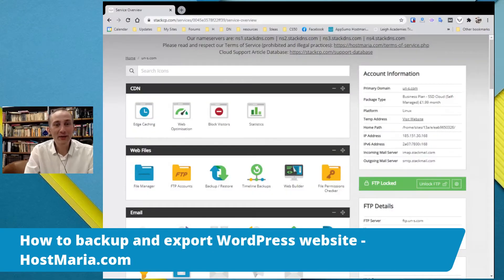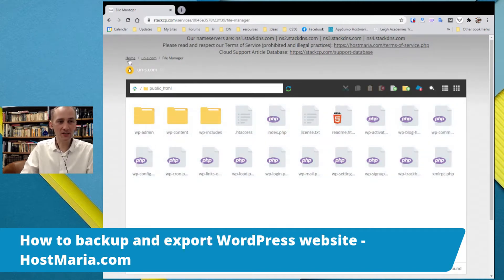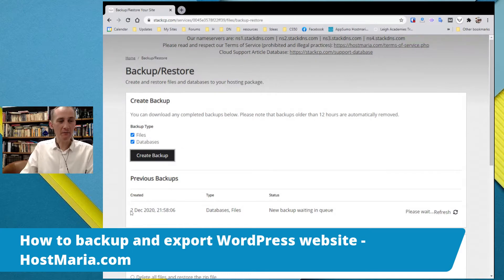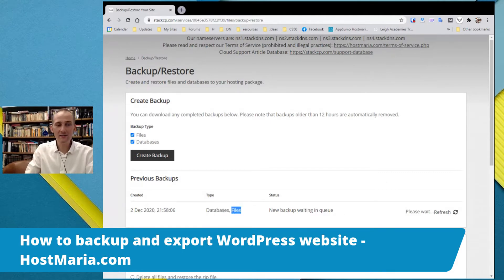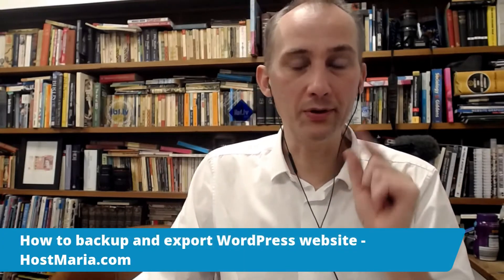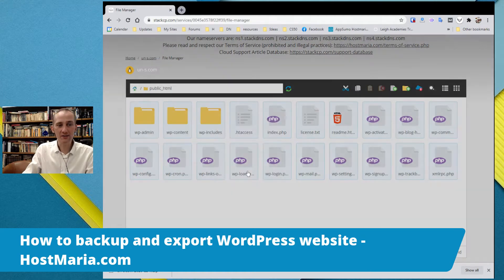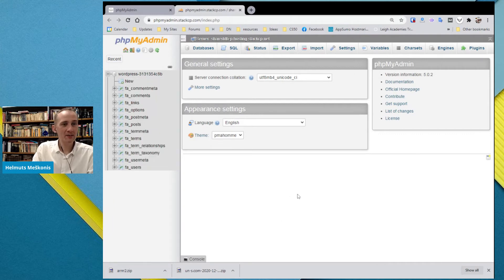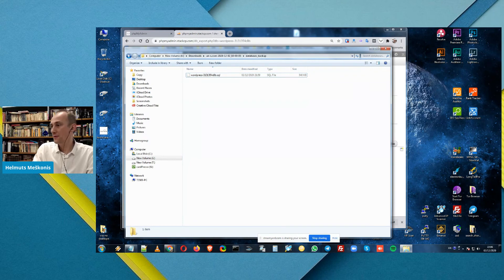2 ways on How to Backup and Export your WordPress website - HostMaria.com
This is a walk-through demonstration video tutorial for all our Cloud hosting users on 2 different ways how you can backup and export your WordPress website.

Please open a support ticket if you need help with your stackcp dashboard or need assistance with this or other tasks

We are delighted that you have chosen HostMaria.com as your web hosting company.

Helmuts Meskonis
founder